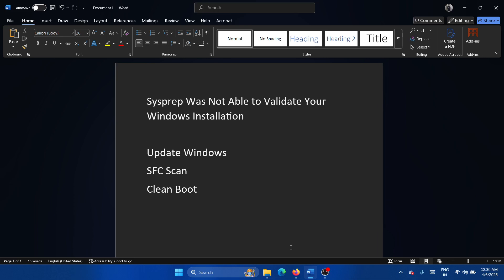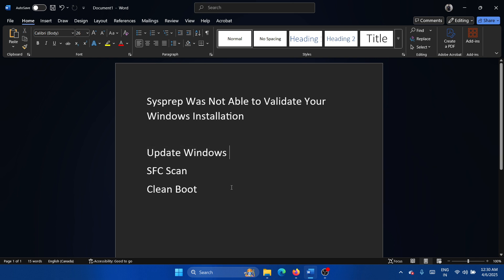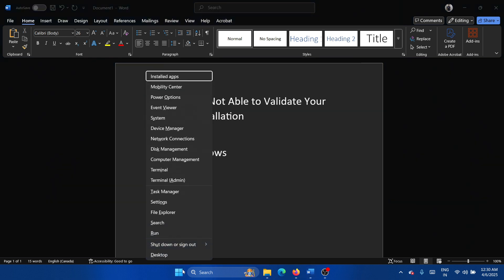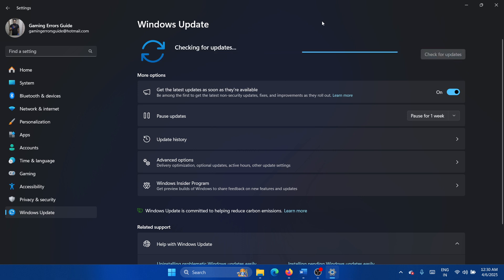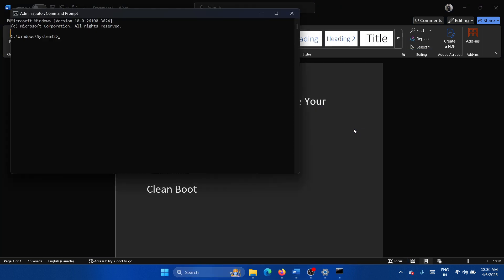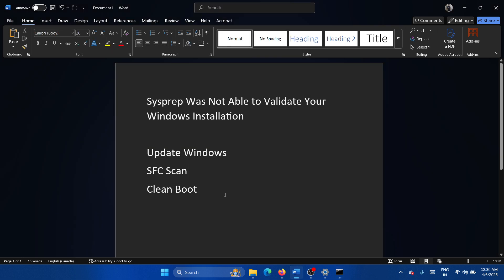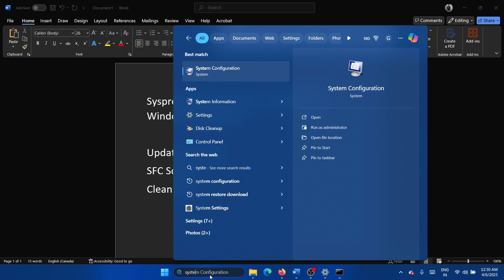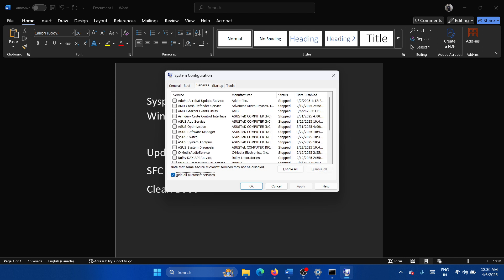How to Fix Sysprep Was Not Able to Validate Your Windows Installation on Windows 11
Video Title: How to Fix Sysprep Was Not Able to Validate Your Windows Installation on Windows 11

If you wish to fix Sysprep Was Not Able to Validate Your Windows Installation on Windows 11, then please watch this video.